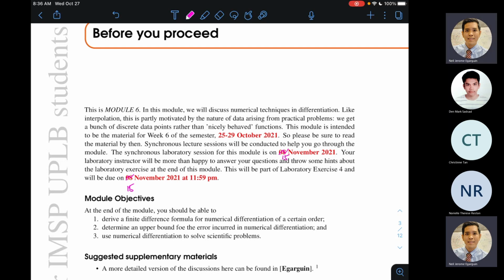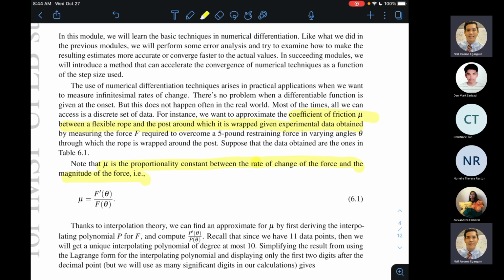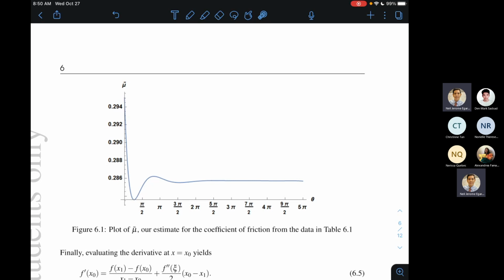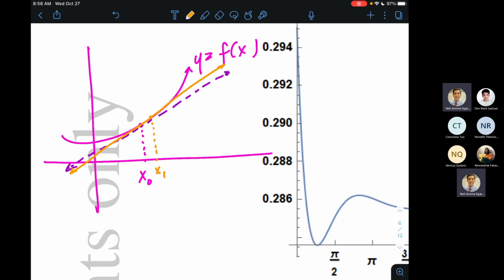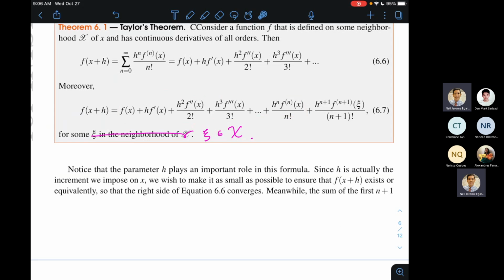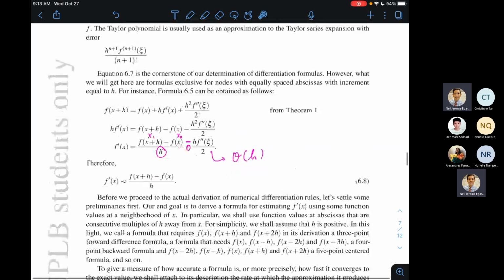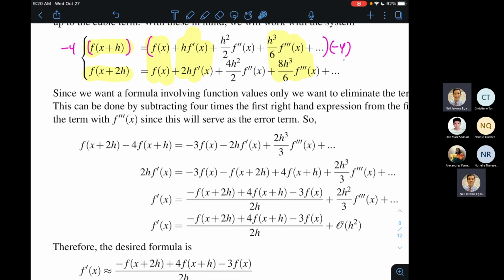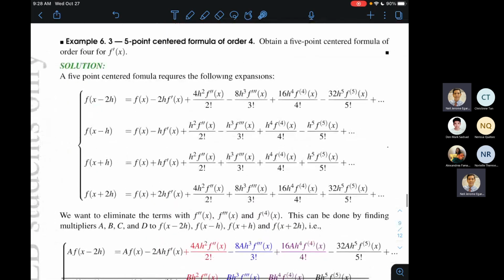MATH 174 B Meeting 13 The Basics of Numerical Differentiation 20211027